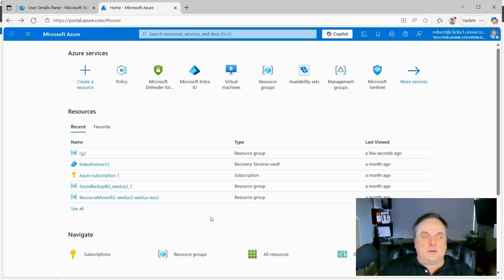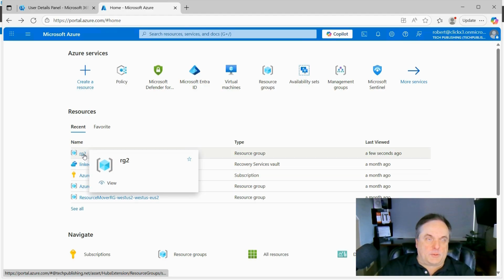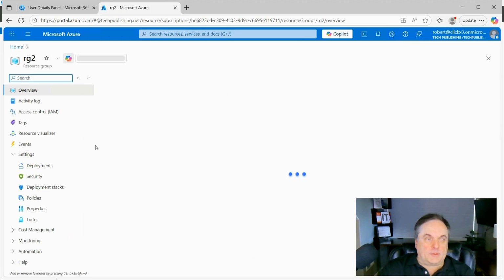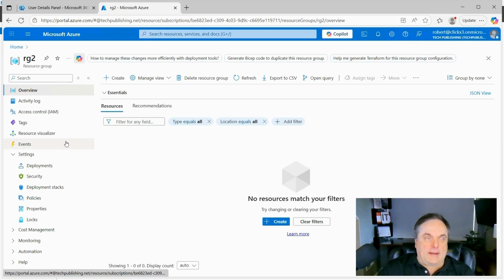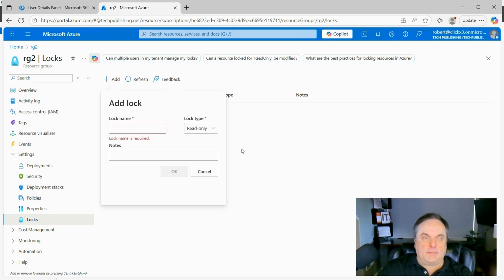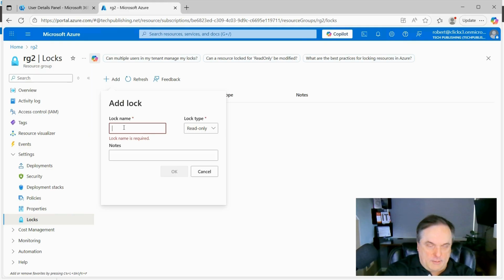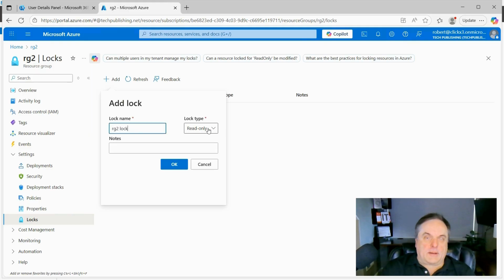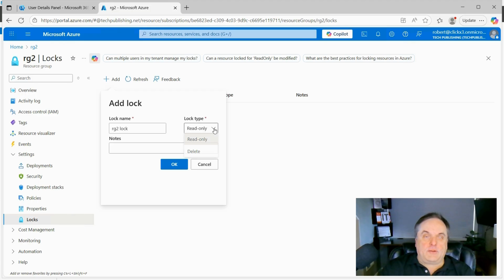Tutorial on Azure Resource Locks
Professor Robert McMillen shows you a Tutorial on Azure Resource Locks